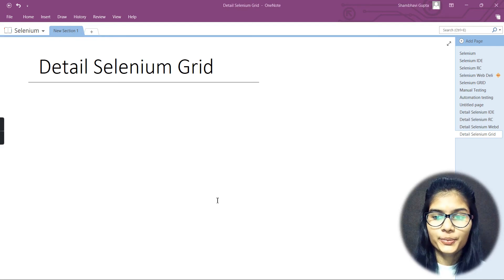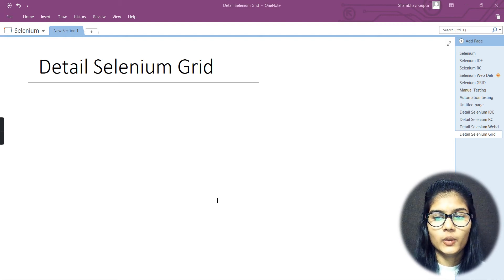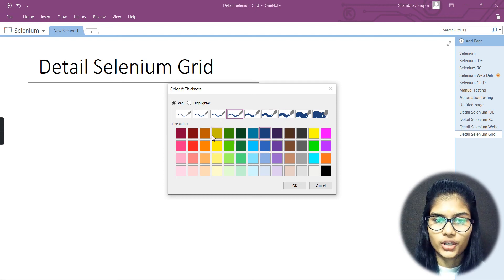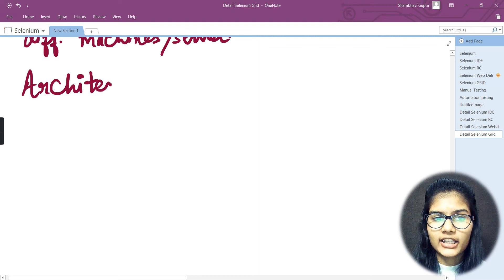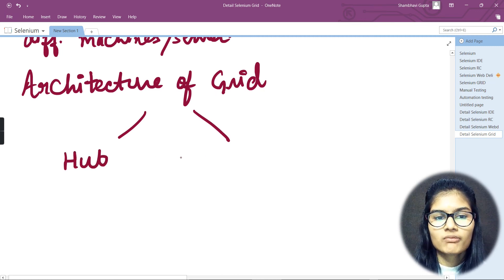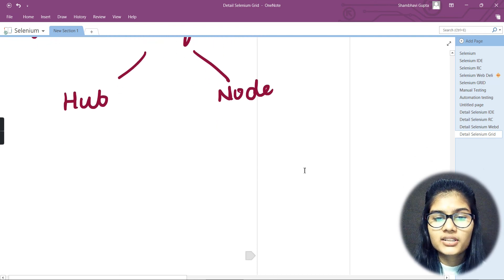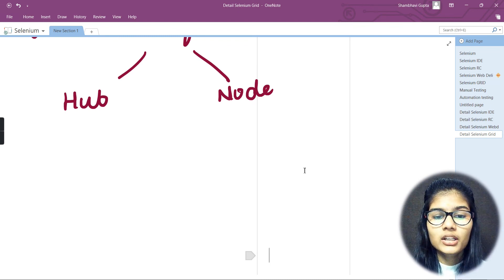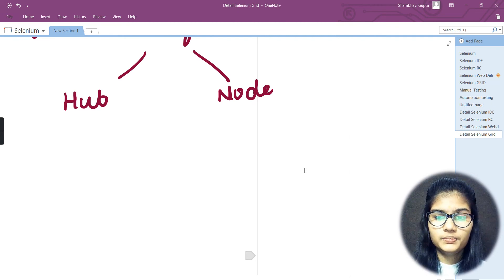Selenium using python Part:19 | Detail Selenium Grid | automation | testing using selenium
Hello Everyone,
This selenium tutorial is designed for beginners to learn how to use the python selenium module to perform different functions and learn about the selenium suite of tools. Selenium is an automation framework that allows you to interact with websites using something called a web driver.

In this video you will get to learn about the selenium using python.
So in the respective video you will get to know about Selenium Grid

Programmers love Python because of how fast and easy it is to use. Python cuts development time in half with its simple to read syntax and easy compilation feature. Debugging your programs is a breeze in Python with its built in debugger. Python continues to be a favorite option for data scientists who use it for building and using Machine learning applications and other scientific computations.

python selenium
python selenium webdriver tutorial
python selenium tutorial
python selenium framework
python selenium webdriver
python selenium automation
python selenium
python selenium tutorial for beginner
python functional testing
python tutorial
python training
python certification
python testing
python
selenium